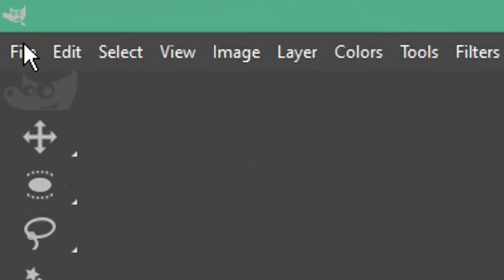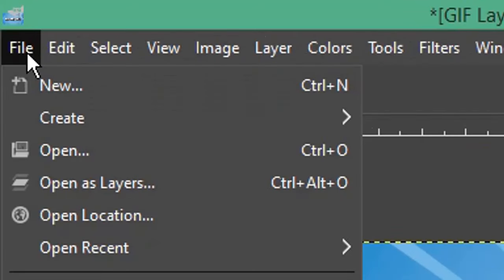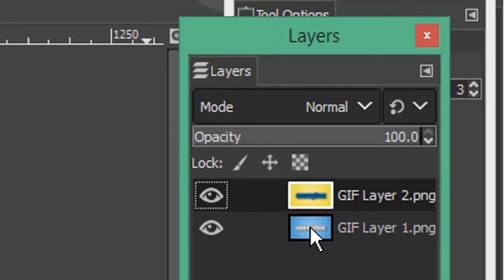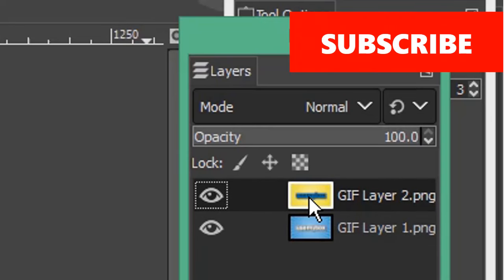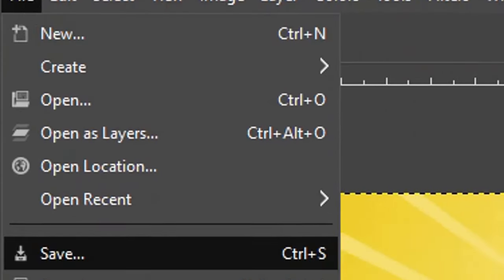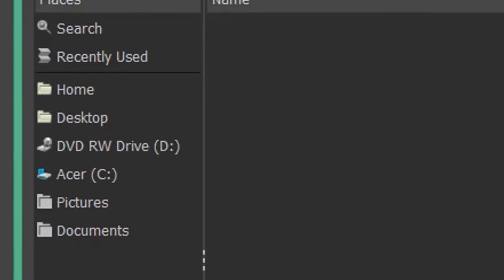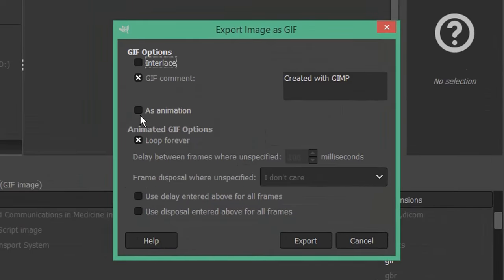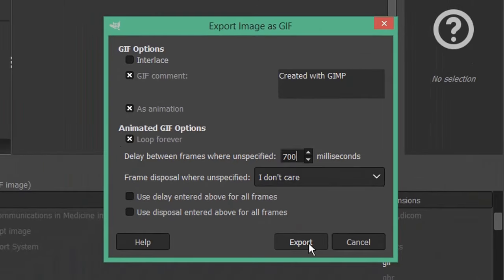Make A GIF In GIMP Quickly Using This Tip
Make a GIF in GIMP quickly.

Follow the simple steps in this GIMP tutorial and find out how to make a GIF in GIMP quickly.